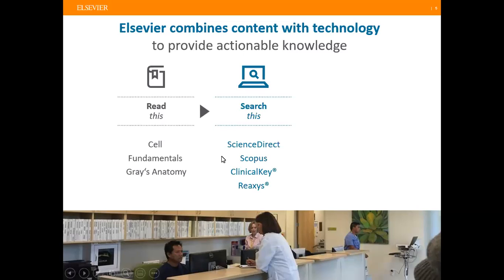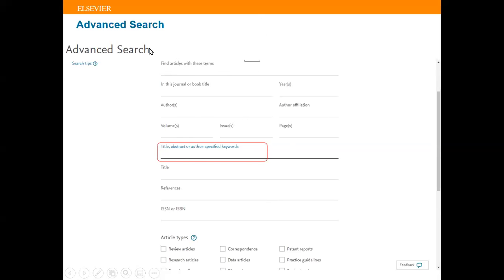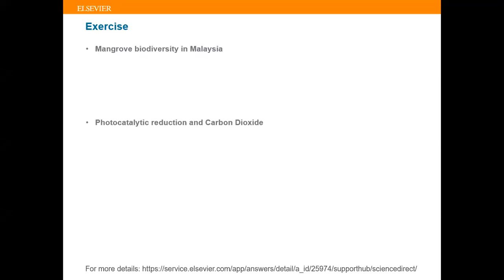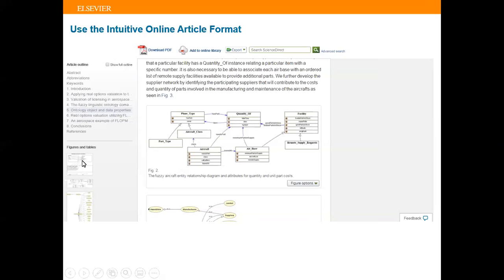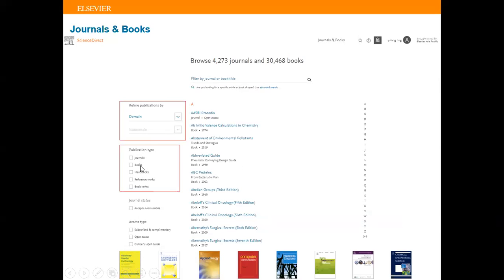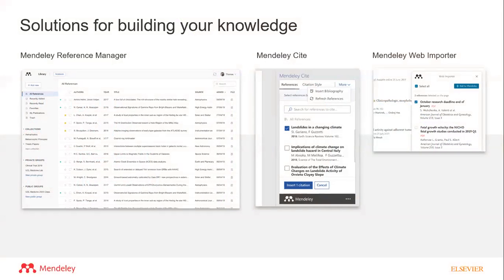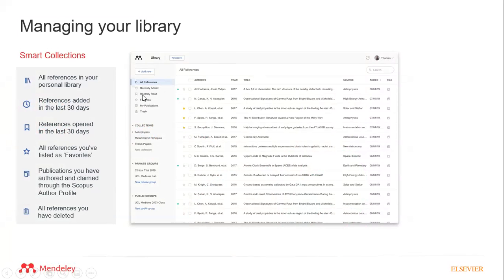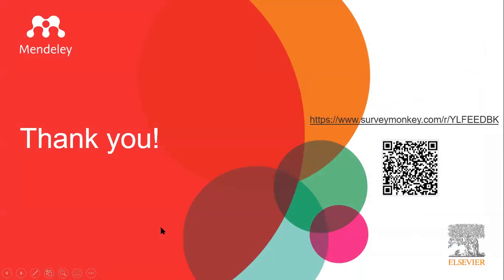ScienceDirect & Mendeley Training Webinar Universiti Malaysia Terengganu Zoom 21 10 2020